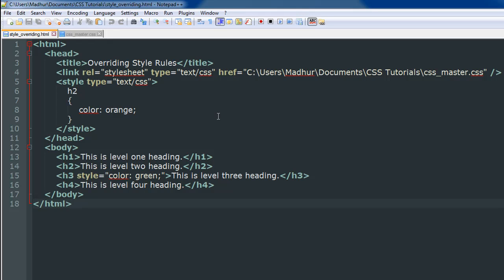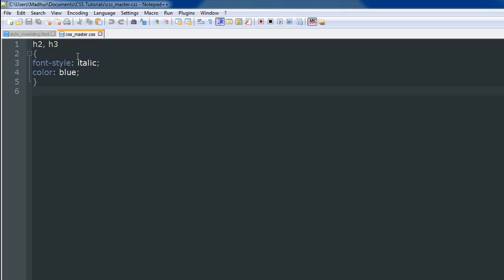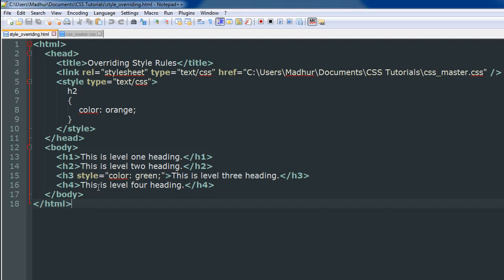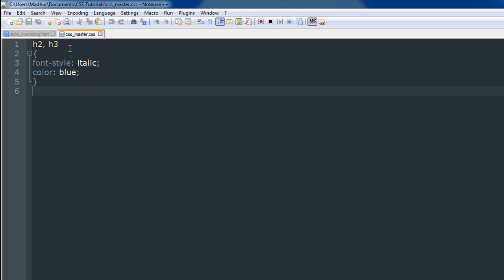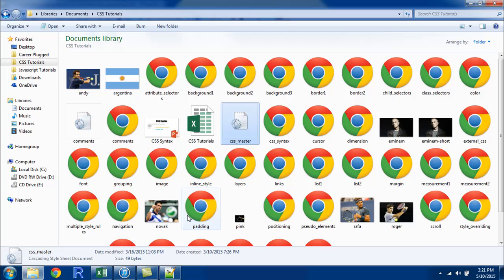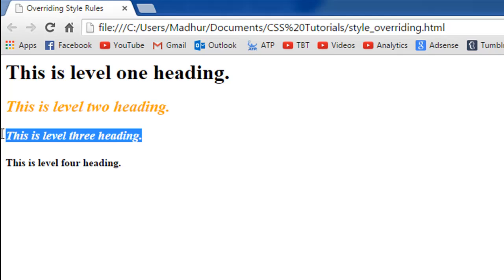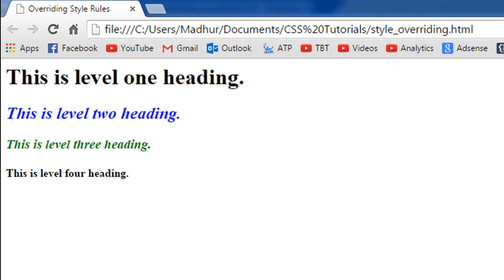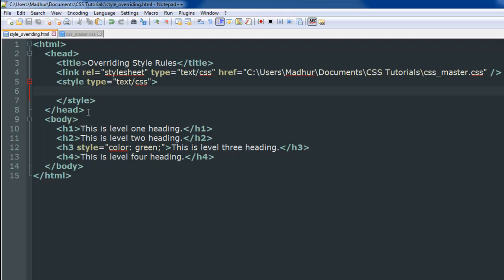CSS Tutorial - 9: Overriding Style Rules